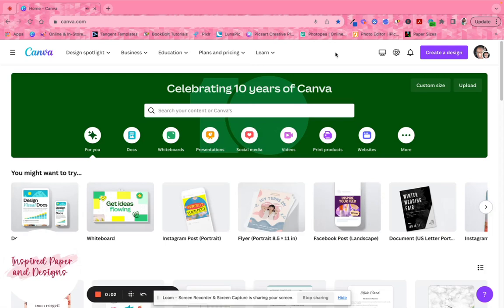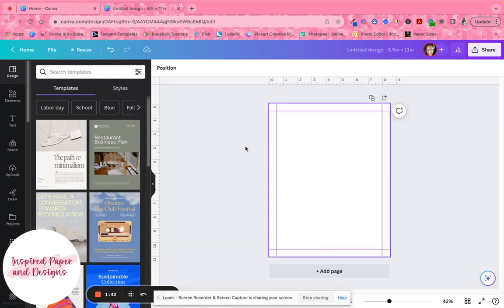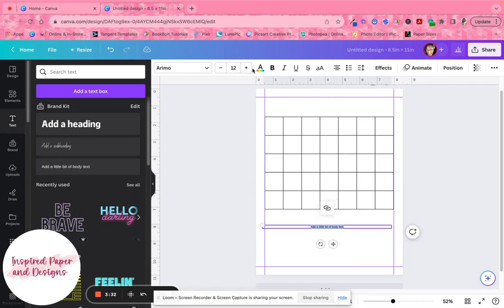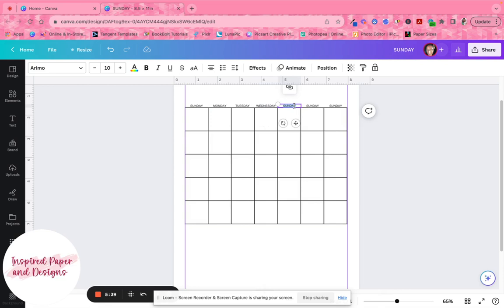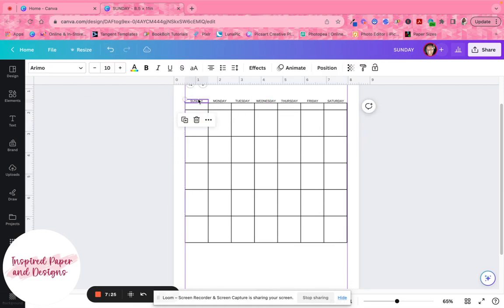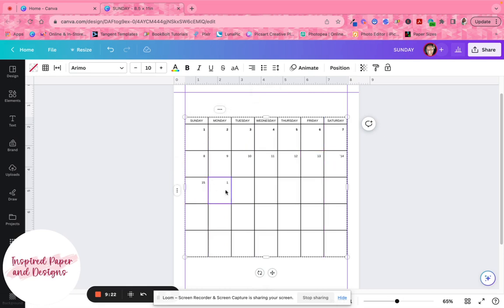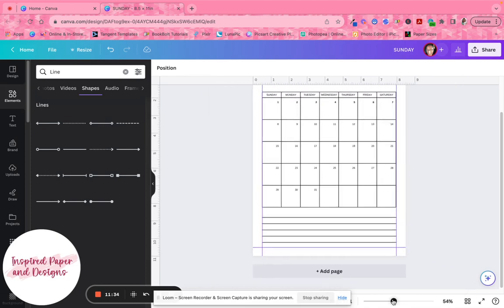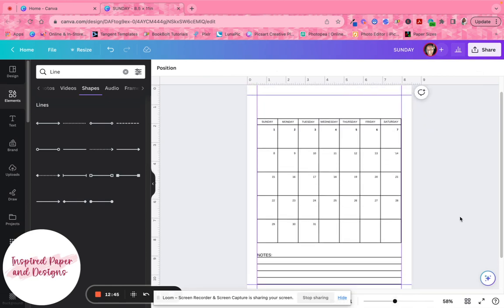Creating a Vertical Calendar in Canva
In this video, I demonstrate how to create a vertical calendar in Canva.

Want to save time and energy by purchasing DFY products and templates? Check this out below:

Learn about how Book Bolt can help you create your next journal on Amazon and help you with keywords